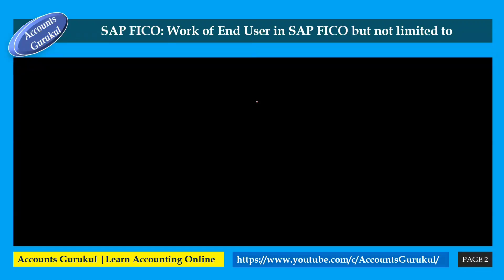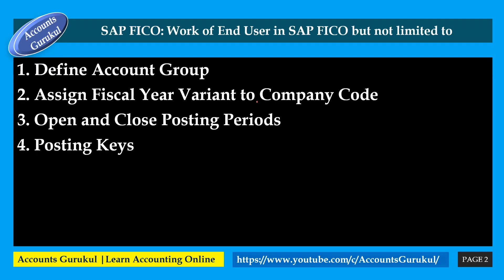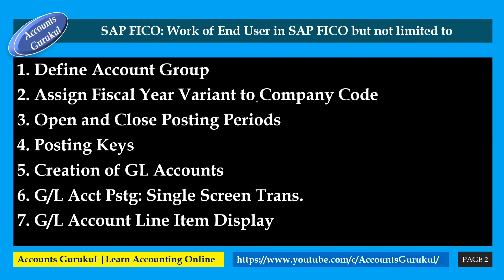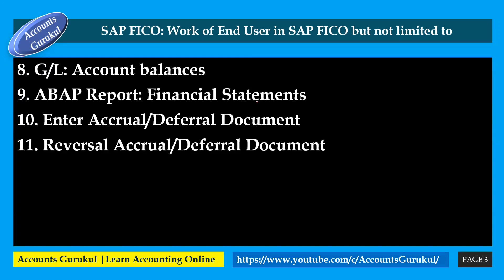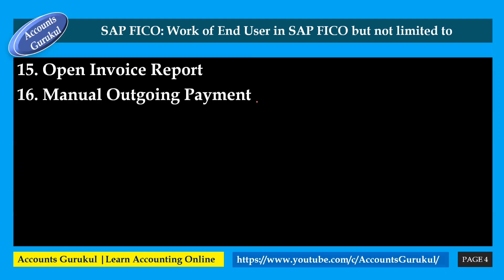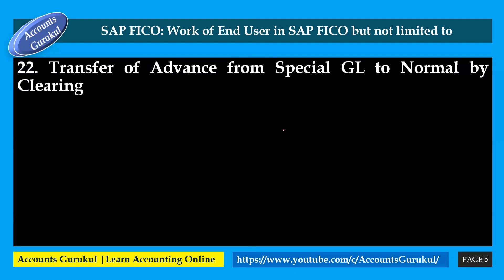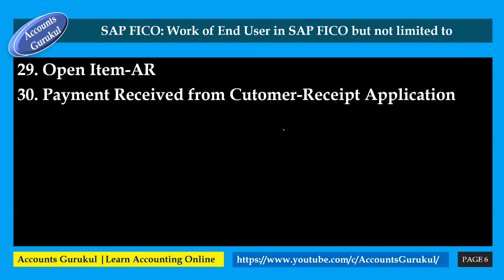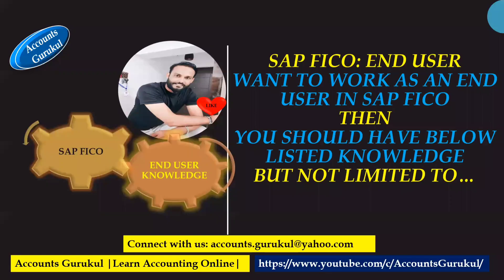SAP FICO END USER: WANT TO WORK THEN YOU SHOULD HAVE BELOW LISTED KNOWLEDGE BUT NOT LIMITED TO…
SAPFICO: ENDUSER WANT TO WORK AS AN END USER IN SAP FICO THEN YOU SHOULD HAVE BELOW LISTED KNOWLEDGE BUT NOT LIMITED TO…AccountsGurukul#